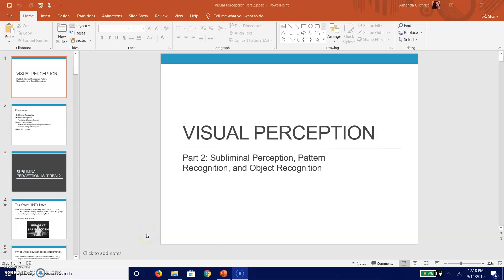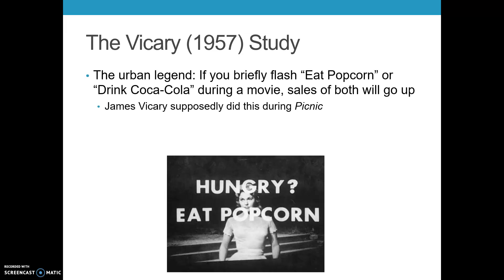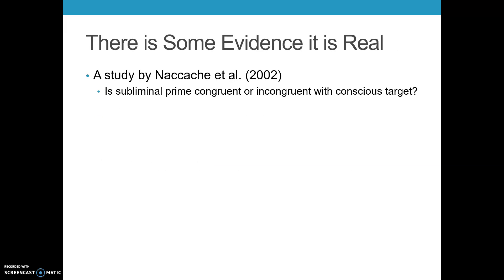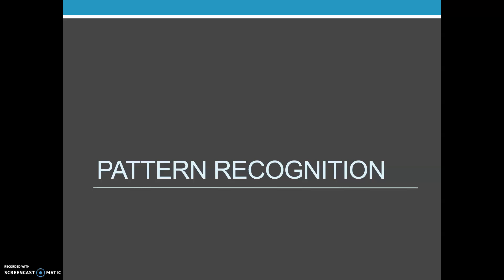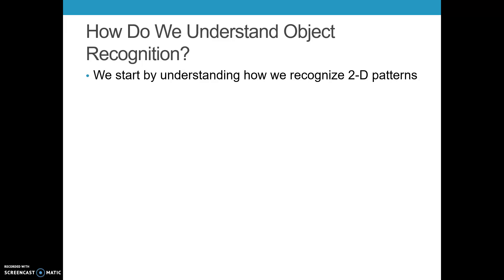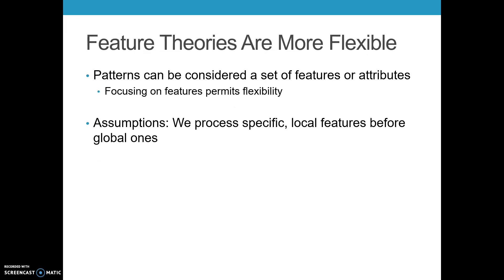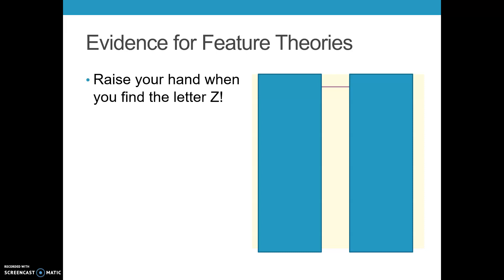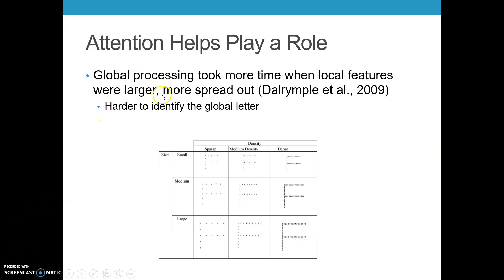Cognitive Psychology: Pattern Recognition